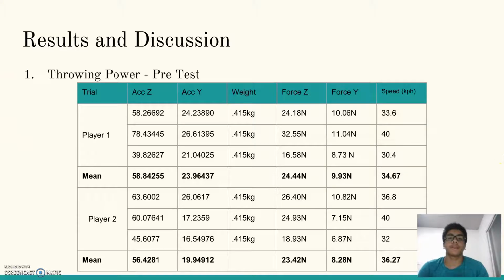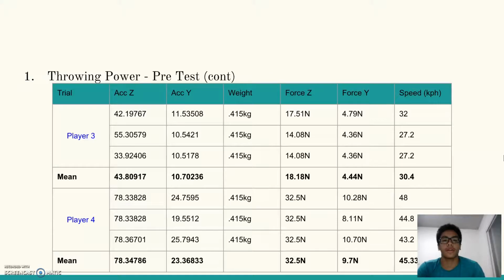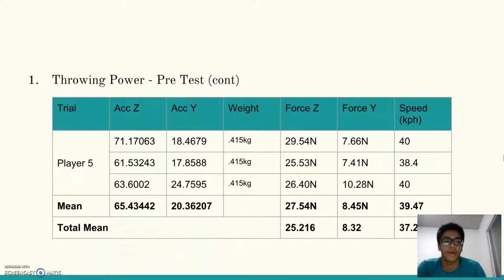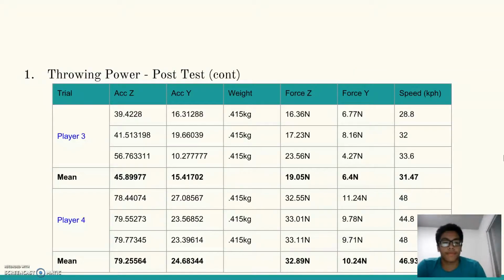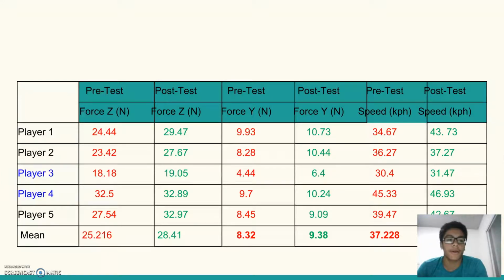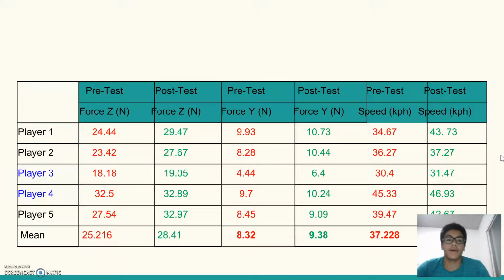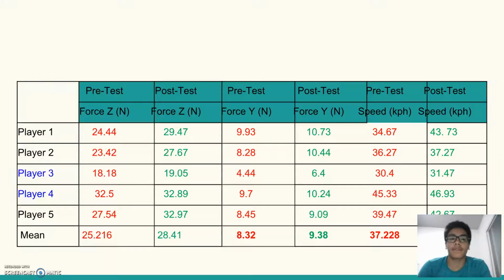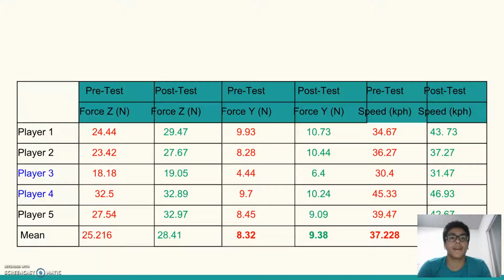Results Throwing Power 2